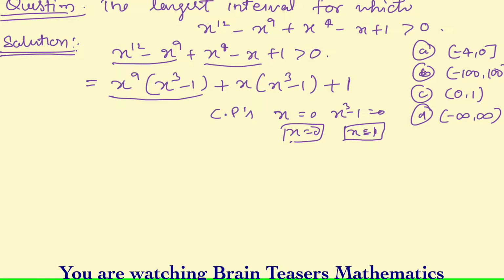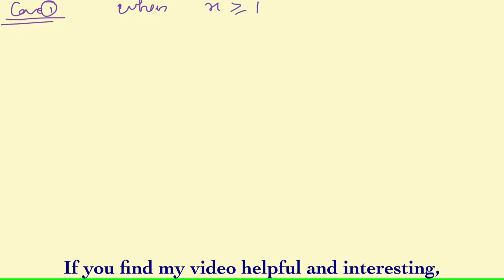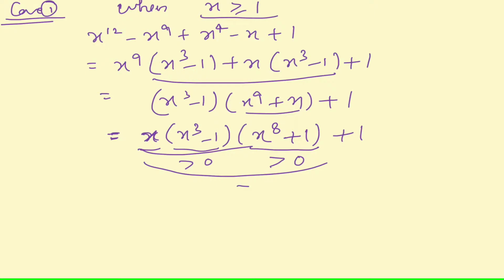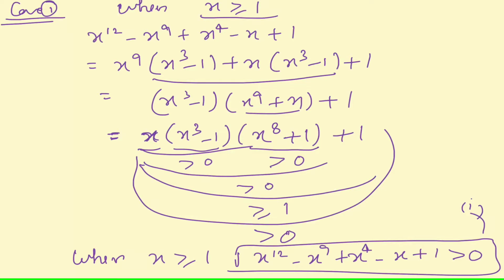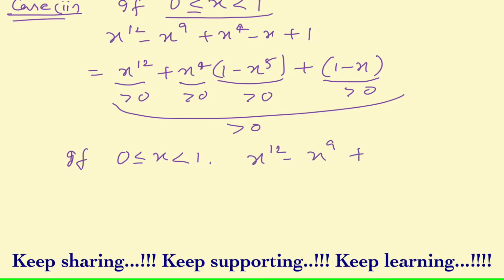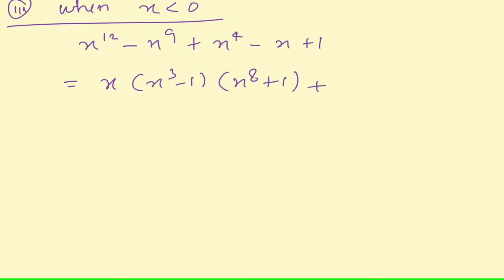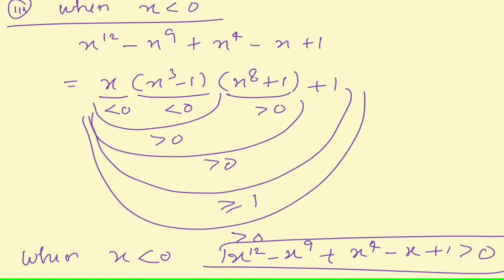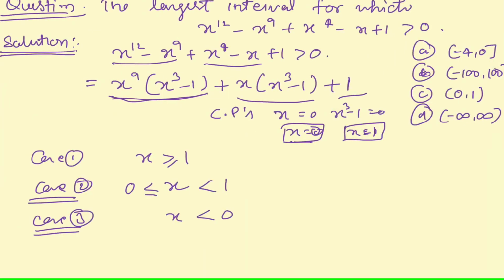The largest interval for which x^12-x^9+x^4-x+1 is greater than 0 | Algebraic Inequation IITJEE 2020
This question has taken from the Chapter Algebraic Inequations of Objective Mathematics R D Sharma .

The complete solution of this question is covered in this video.

For IITJEE preparation, watch my videos for more interesting videos.

For IITJEE Advanced also

i will be uploading videos in the future.

Please
My
Channnel
BTM
Brain
Teasers
Mathematics
Please connect to me